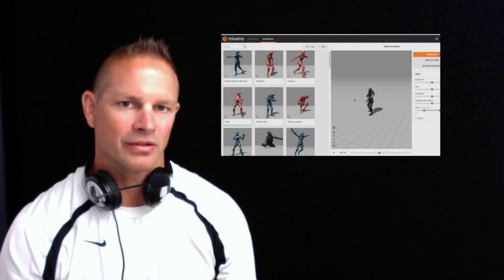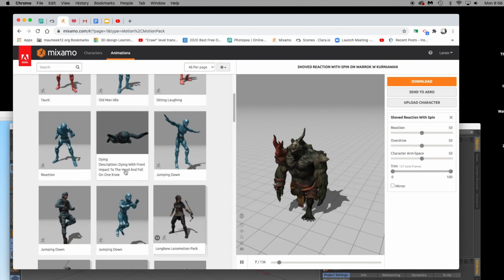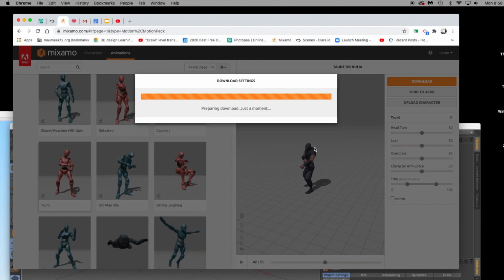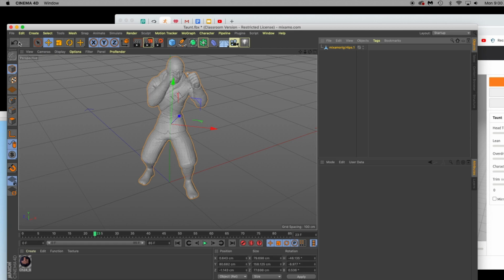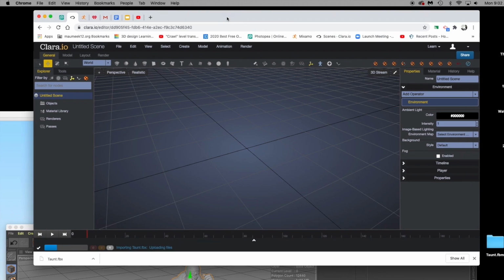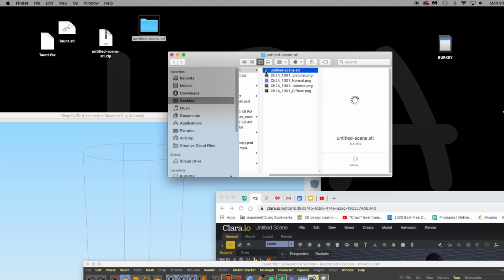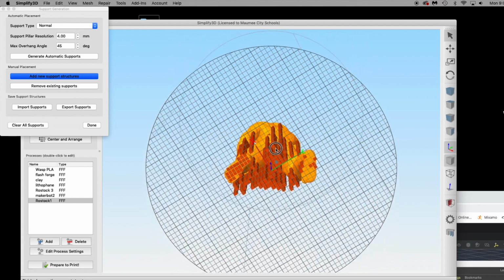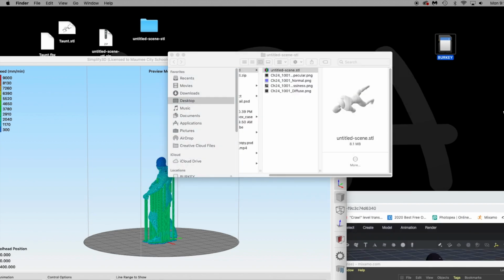3D Printing Basics video 2- downloading and printing an animated character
This video is about 3D Printing Basics video 2- downloading and printing an animated character